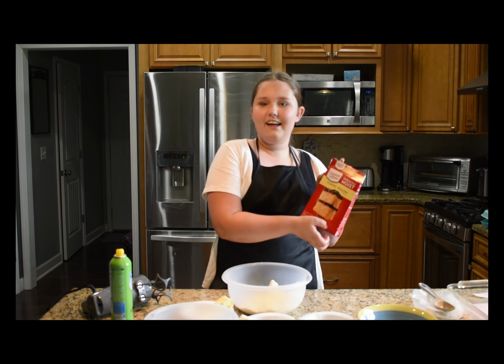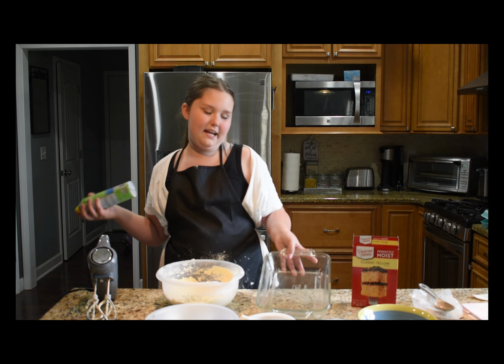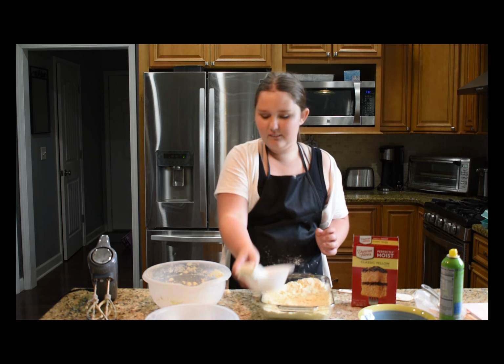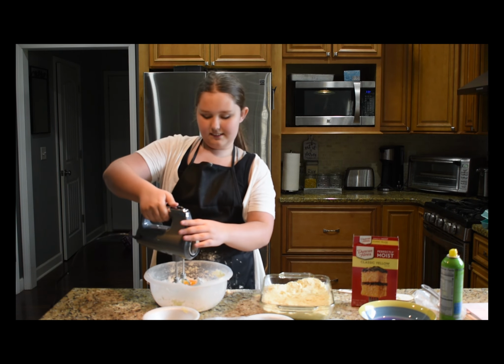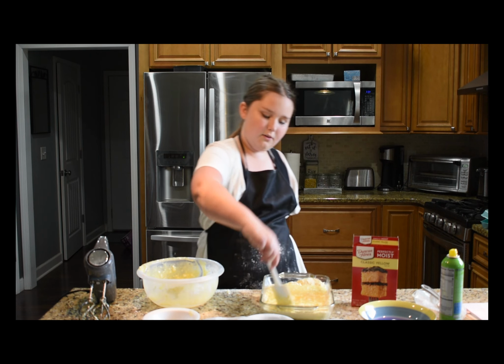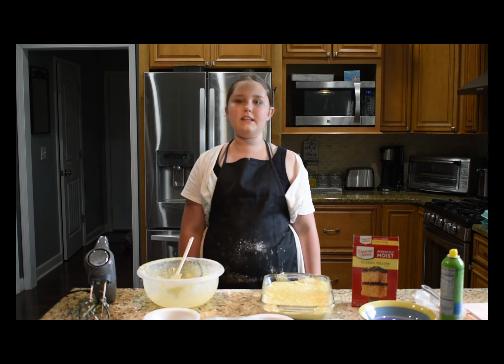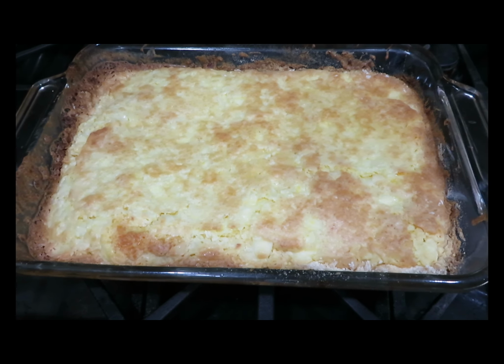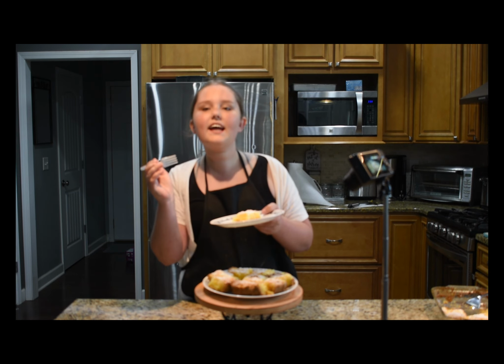MADDY'S KITCHEN CREAM CHEESE SQUARES VIDEO 1 MAY 12 2022 MUSIC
Today I am making cream cheese squares.
INGREDIENTS
 1 box of yellow cake mix
1 stick of butter
1- 8oz cream cheese.
3 eggs  (1 egg for first part)  (2 eggs for second part)
3 cups of powdered sugar.

DIRECTIONS
Mix cake mix, butter and 1 egg.  Place in sprayed baking dish.
Mix 2 eggs, cream cheese and powdered sugar , then pour over bottom mixture.
BAKE for 40 minutes, let cool and sprinkle powdered  sugar on top.

KIDS MAKE SURE YOU HAVE YOUR PARENTS SUPERVISION WHEN BAKING OR COOKING AT ALL TIMES!!!